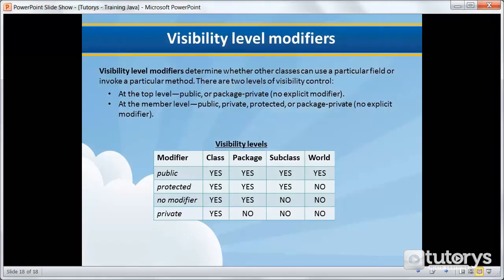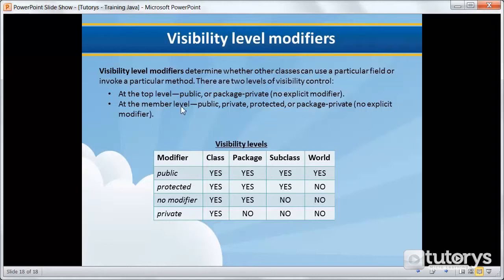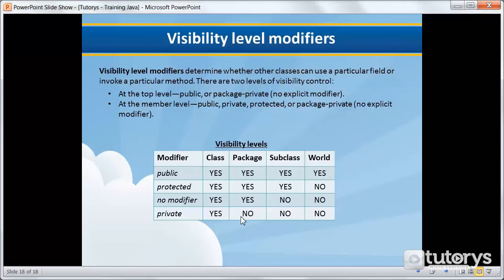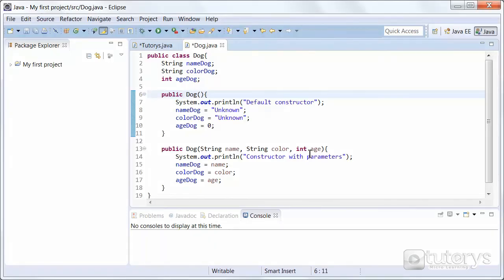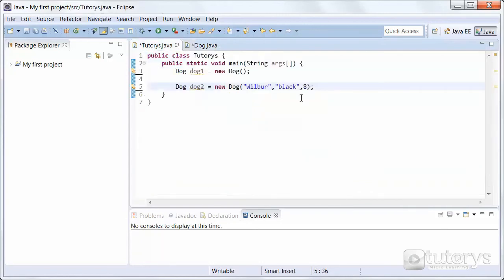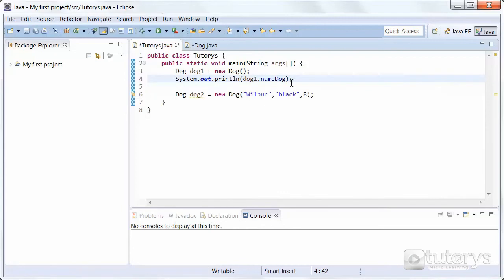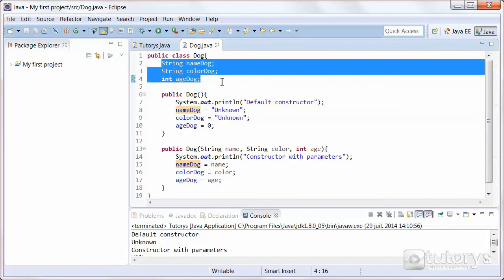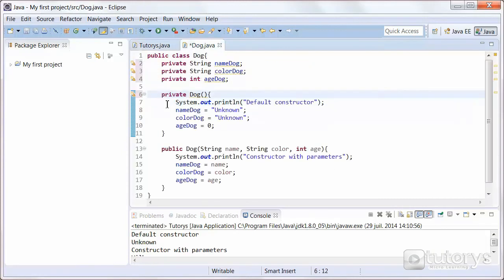How to manage field visibility in Java?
In this video solution, you'll see how to manage field visibility in Java.